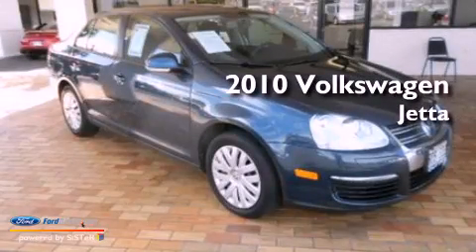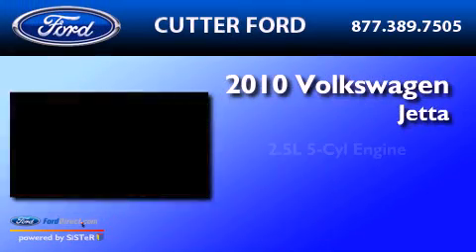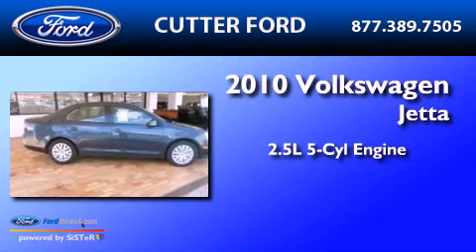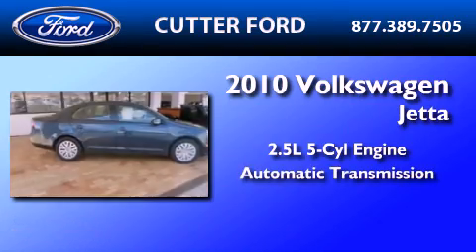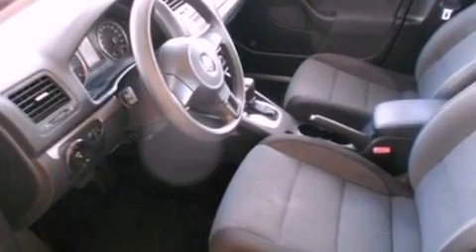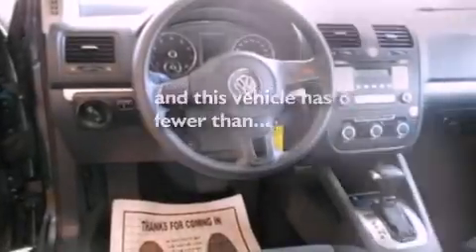2010 VOLKSWAGEN JETTA Aiea HI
Year : 2010
 Make : VOLKSWAGEN
 Model : JETTA
 Engine : 2.5L I5 20V MPFI DOHC
 Trans . : 6-SPEED AUTOMATIC
 Exterior : BLUE GRANITE METALLIC
 Miles : 28,567

 Stock : W0330